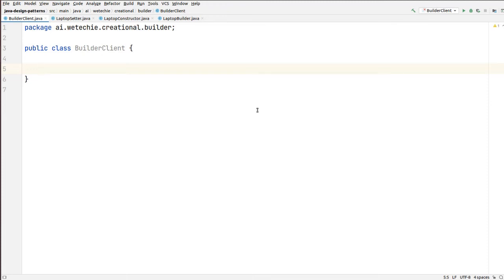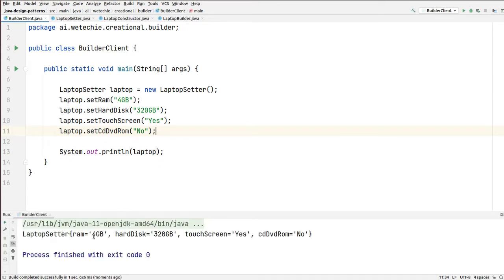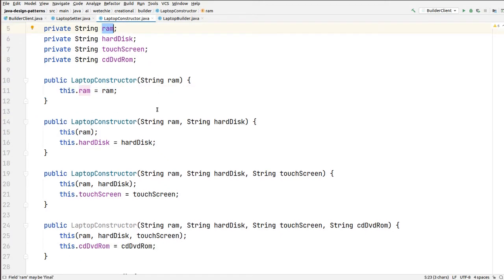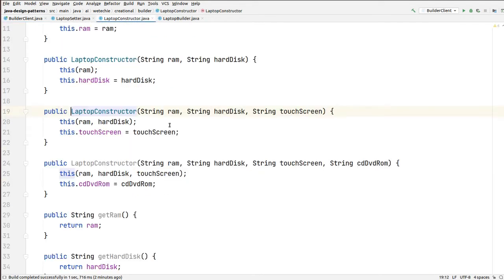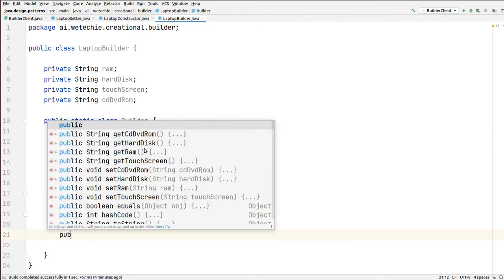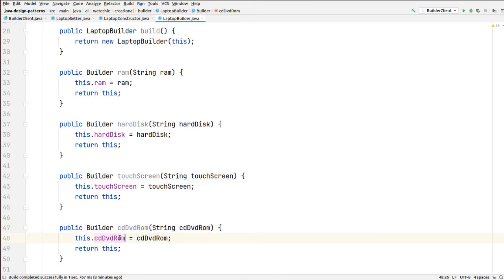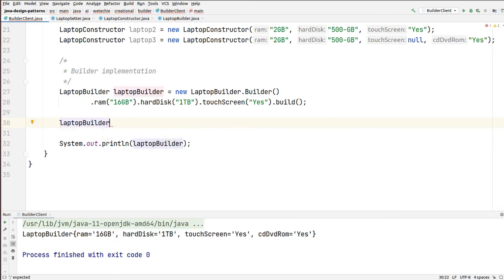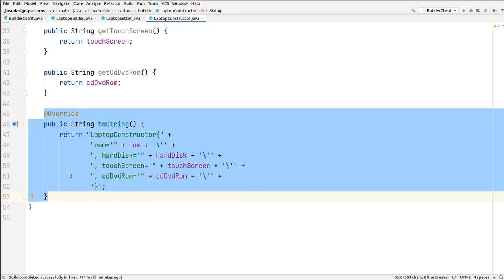#3: Builder Design Pattern | Java | WeTechie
Hi everyone,
In this tutorial we will be learning how to implement builder design pattern using java.